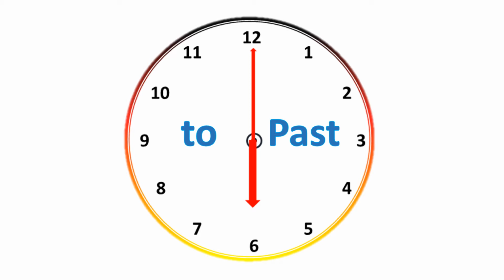كيفية قراءة الساعة باللغة الإنجليزية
ستتعلمون في هذا الفيديو كيفية قراءة الساعة الحائطية
vous allez apprendre comment lire l'heure
you will learn how to read analog clock